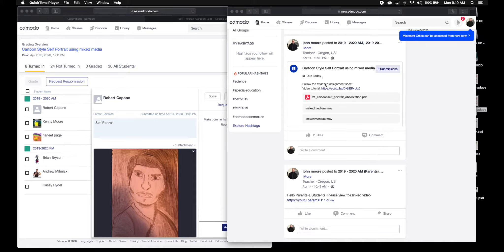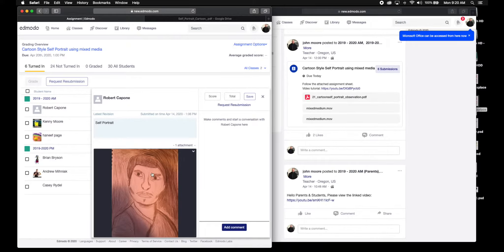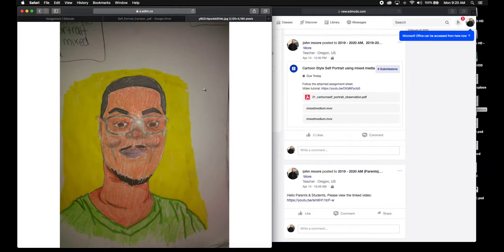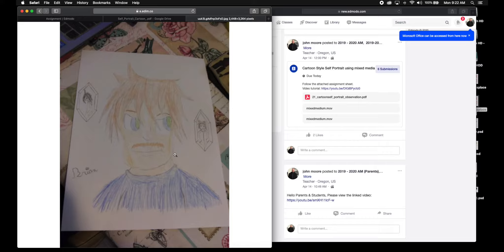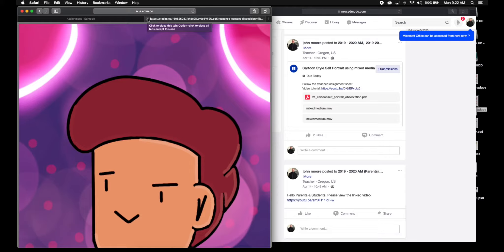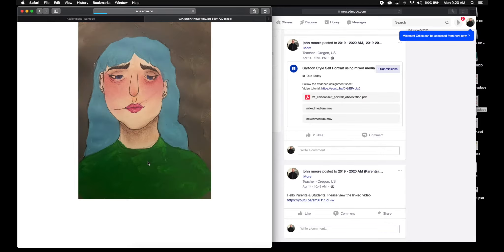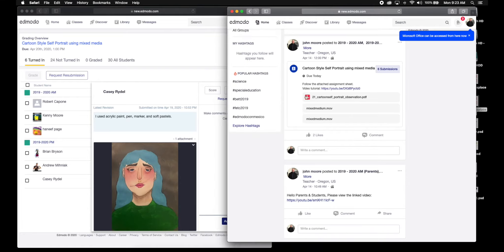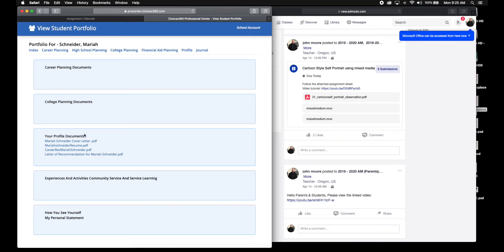crit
This video is about crit